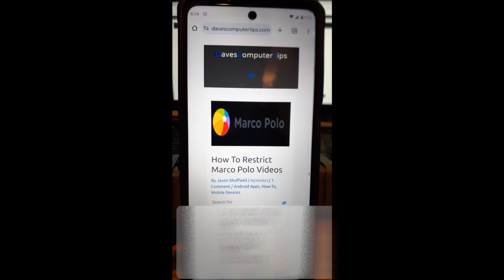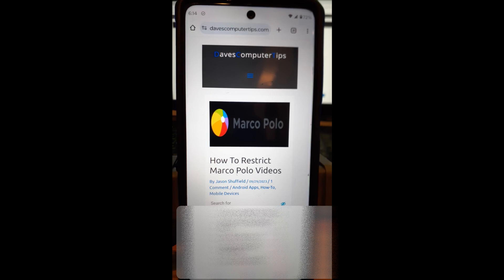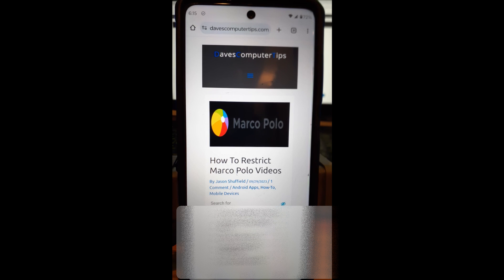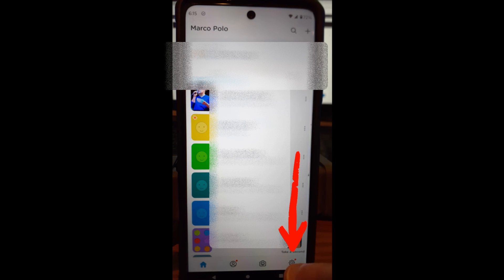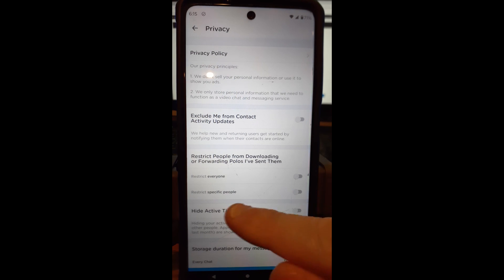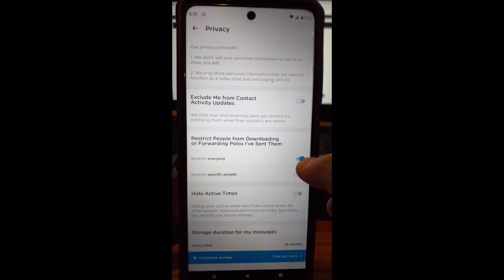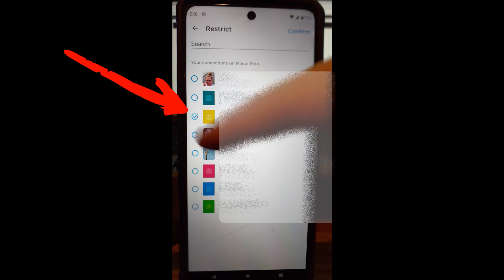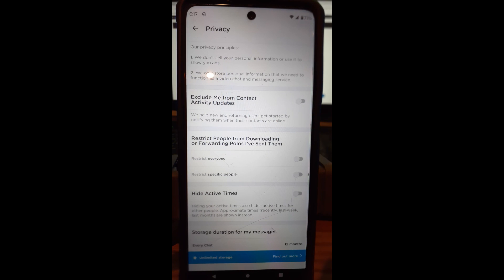How To Restrict Marco Polo Videos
In this video I will show how to keep people from downloading your Vides messages and forwarding them to others.
My brother and I use an app called Marco Polo to send video messages to each other. Since using this, I have create a few how-to videos on it. If you have missed any of those you can check them out here:

This week I decided to tell you how you can stop your Marco Polo videos from being downloaded or shared by others. The reason for this is maybe a person you sent a video to is not a friend and you are worried they could be saving your messages. For whatever reason, it is always a good idea to make sure the video messages you send are secure. I guess it is time to pull out those mobile devices and get this video started.